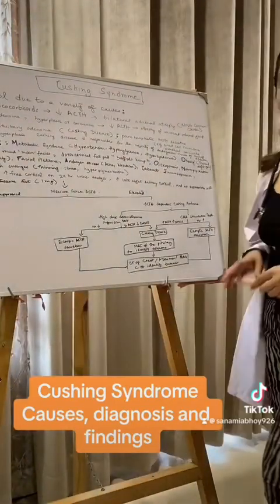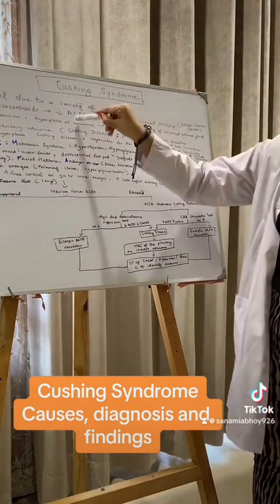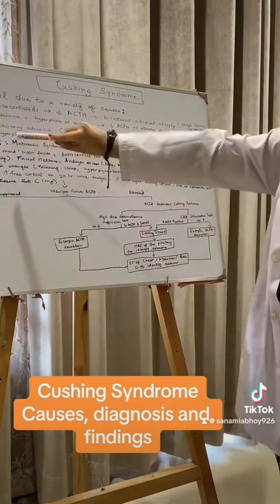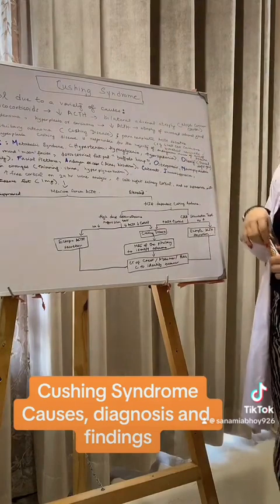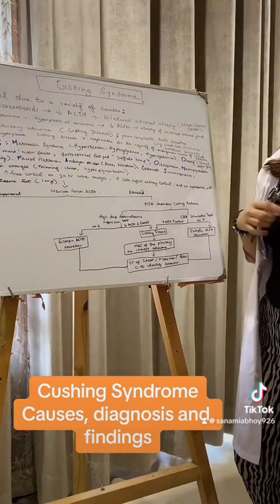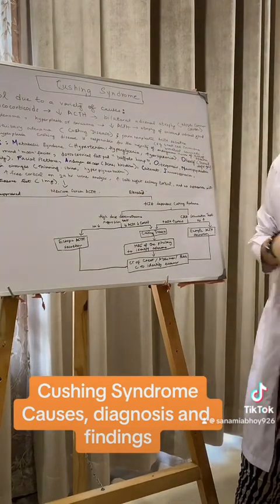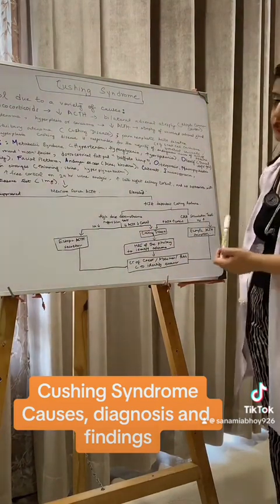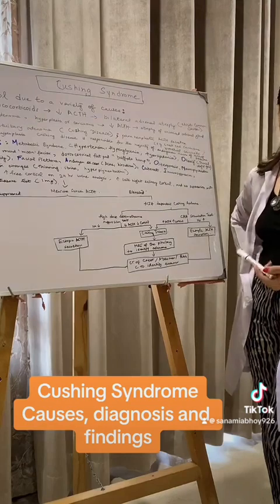Cushing Syndrome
Cushing Syndrome, it’s causes, findings and diagnosis